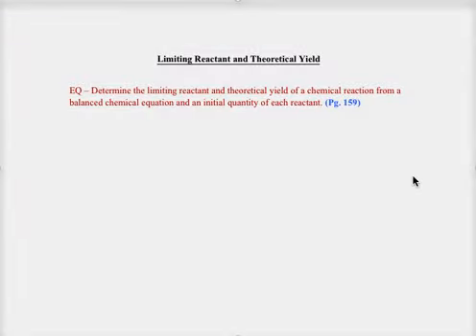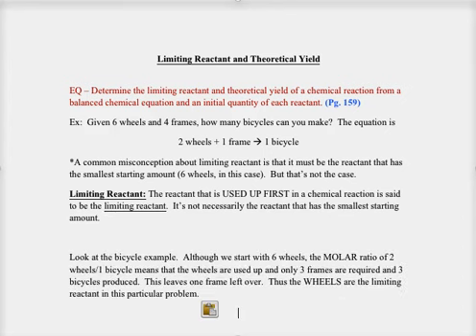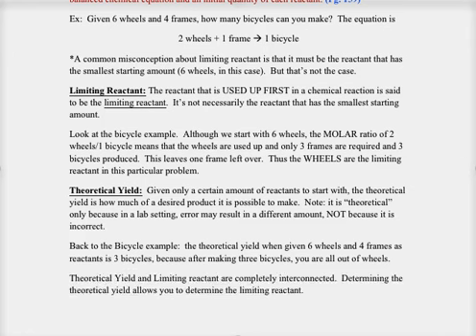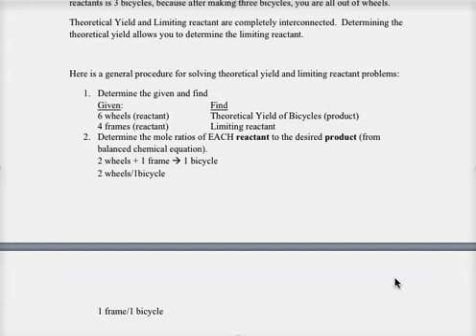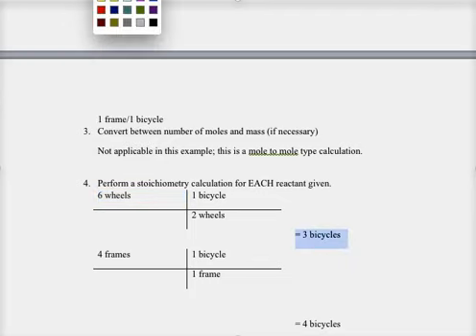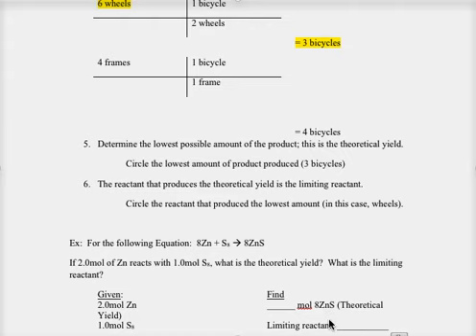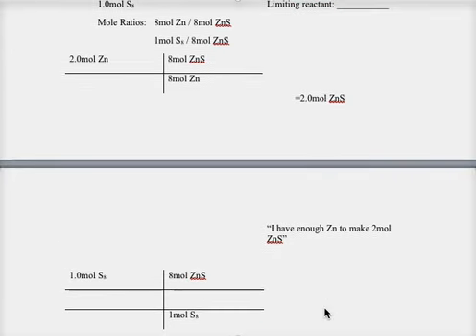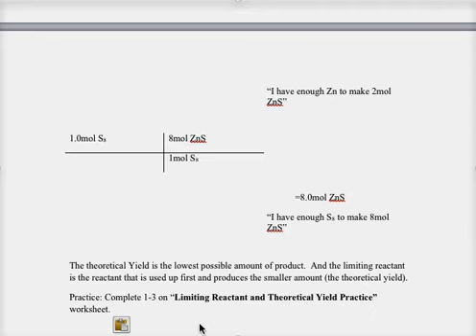Video #5 - Limiting Reactant and Theoretical Yield